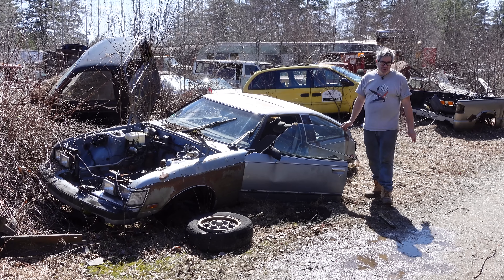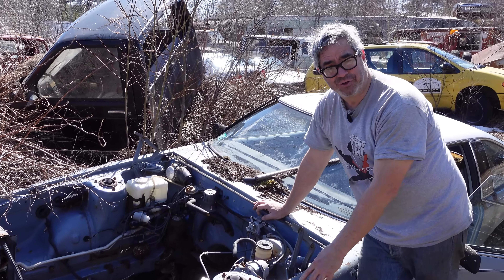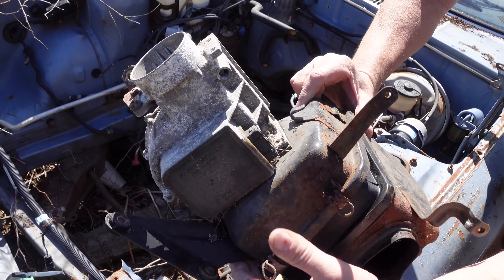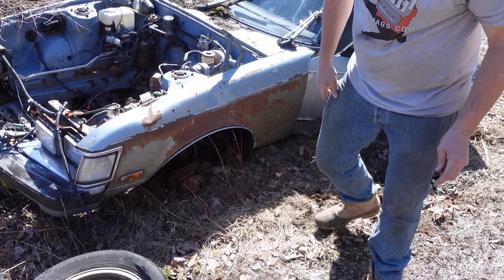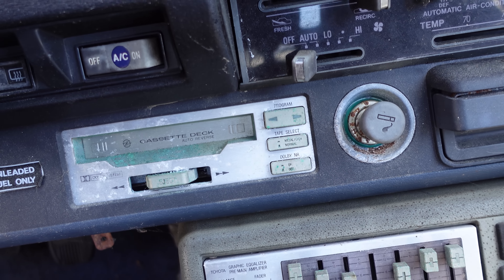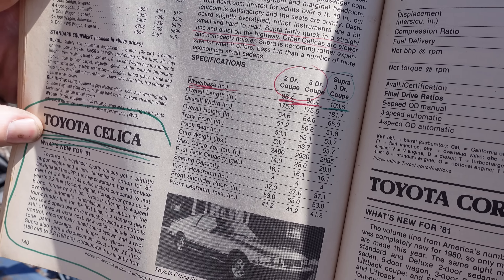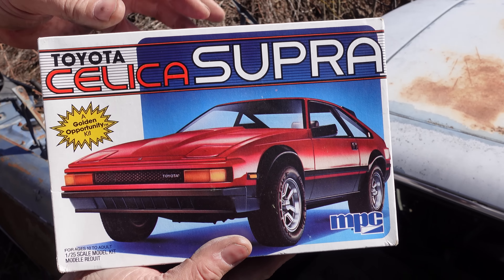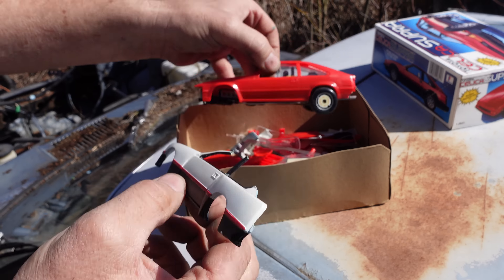Second Cup of Supra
Built to take on Datsun’s Z-Car, Toyota’s Celica Supra required a unique “nose job” before the upgraded six cylinder engine could fit. But which was better, this First generation Supra or the Second Generation Supra? Motor Trend knew…so will you.